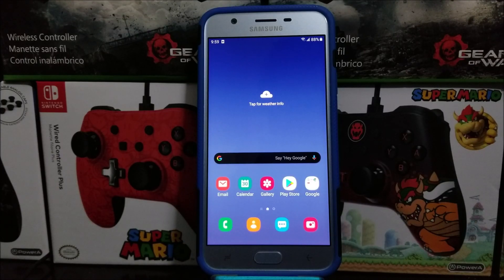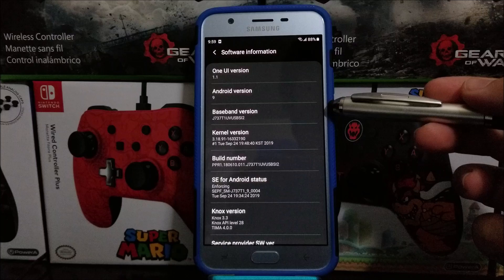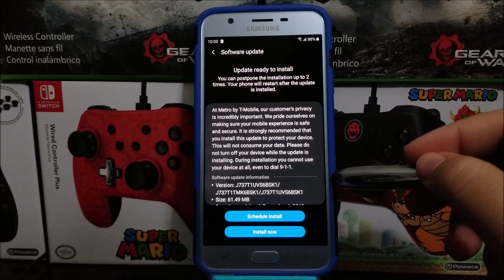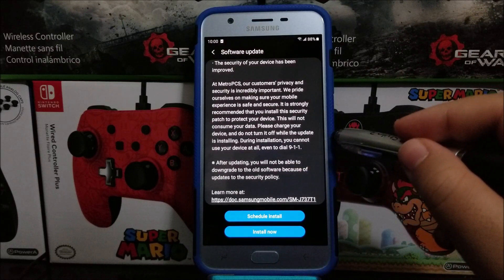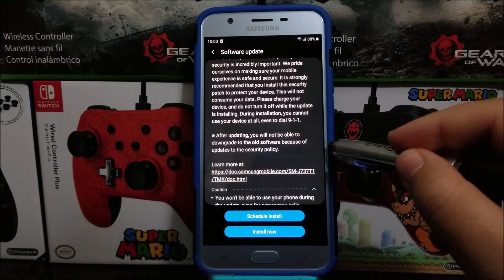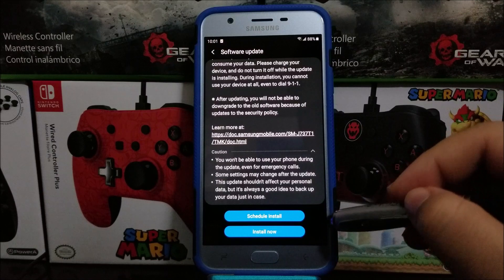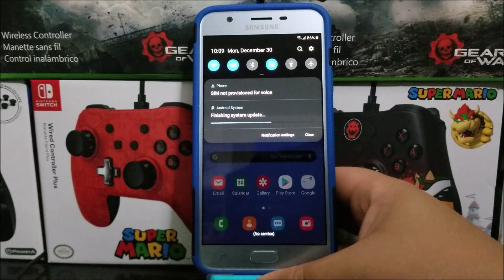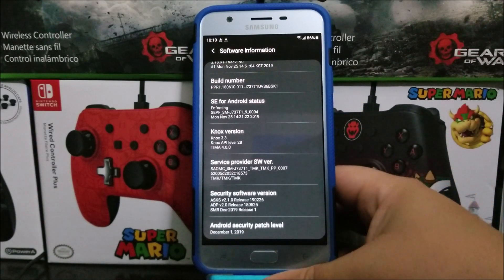Metro by T-Mobile Samsung Galaxy J7 Star Software Update "K1"